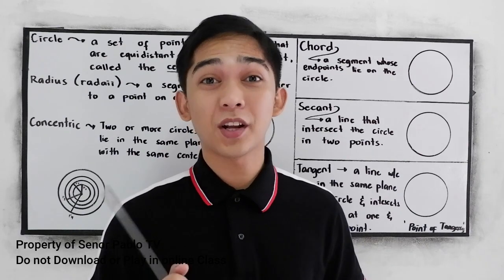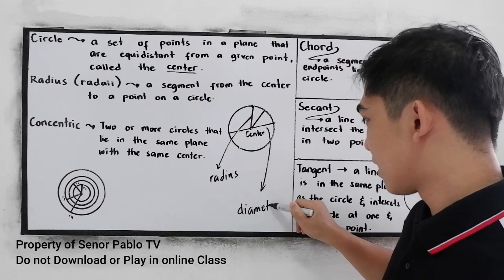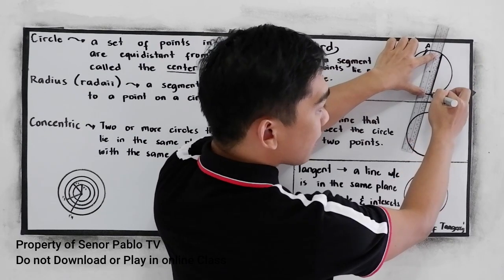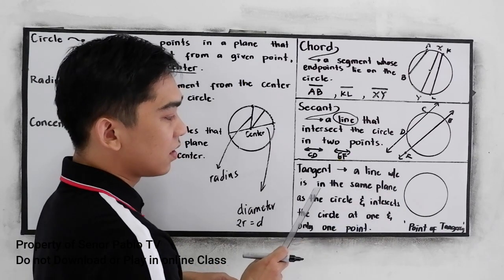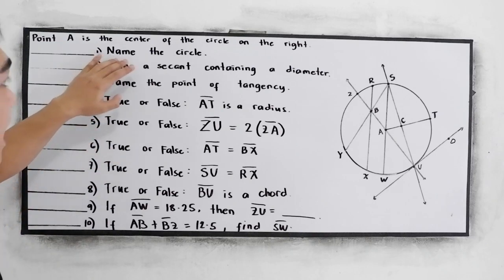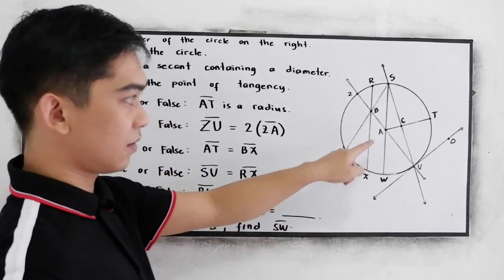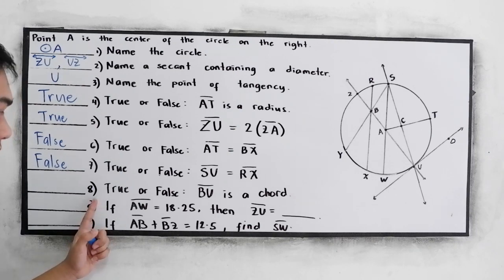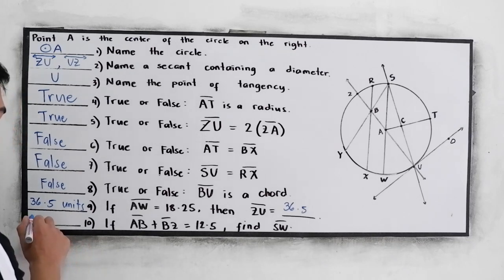Circles, Arcs and Lines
You can divide a circle into smaller portions. A part of a circle is called an arc and an arc is named according to its angle. Arcs are divided into minor arcs , major arcs and semicircles .

A line that "just touches" the circle as it passes by is called a Tangent. ... A line segment that goes from one point to another on the circle's circumference is called a Chord. If it passes through the center it is called a Diameter. And a part of the circumference is called an Arc.